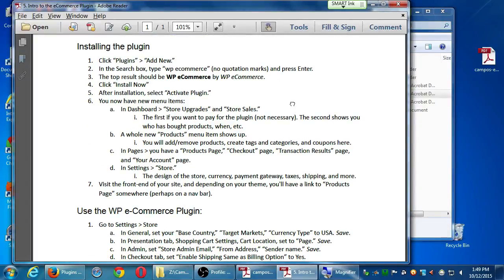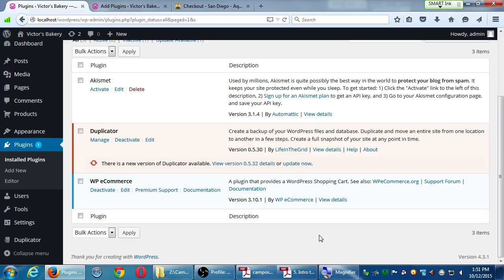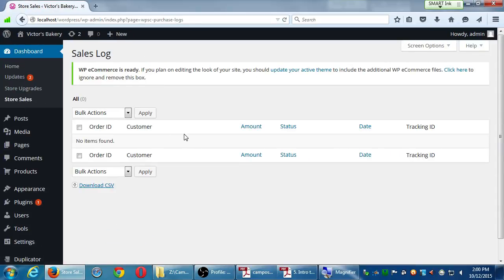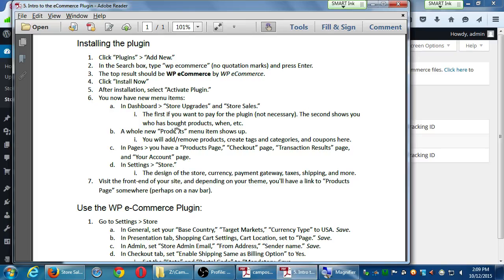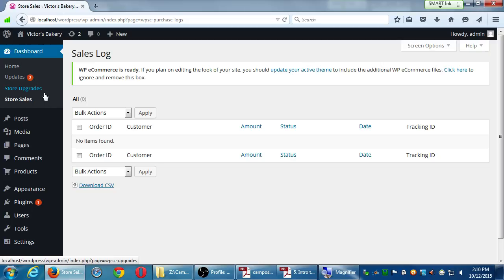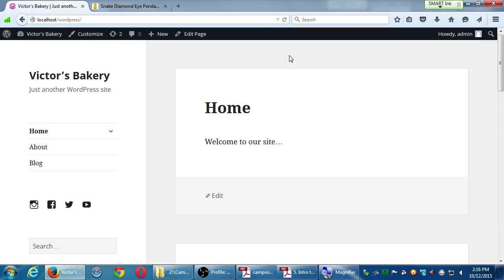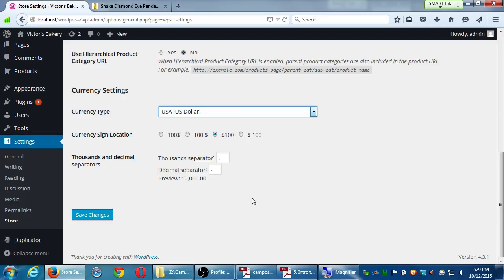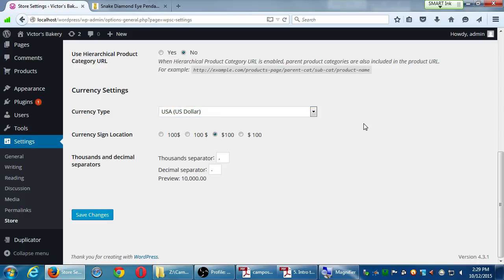SDCE eComm WordPress II 2015 10 12 B